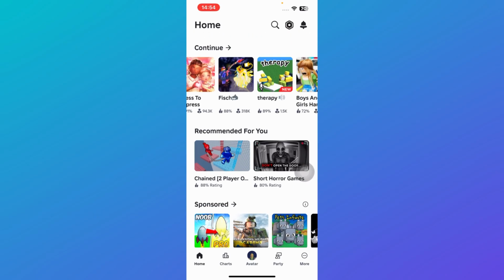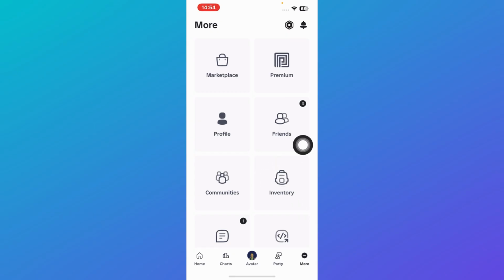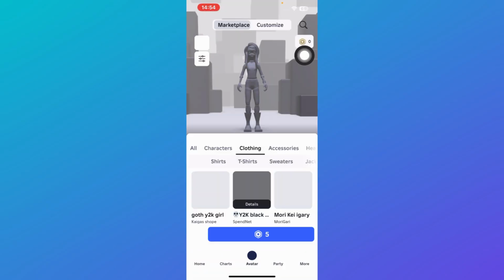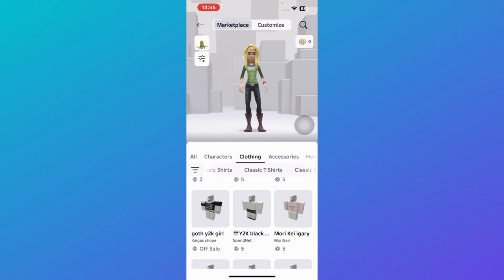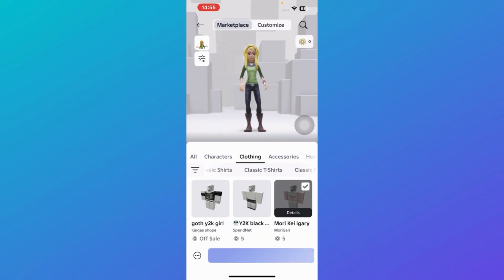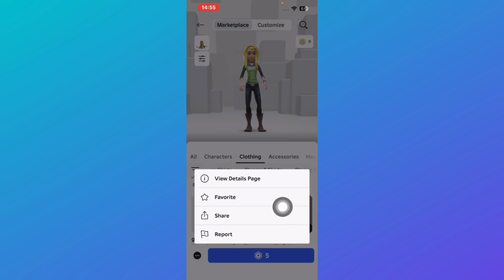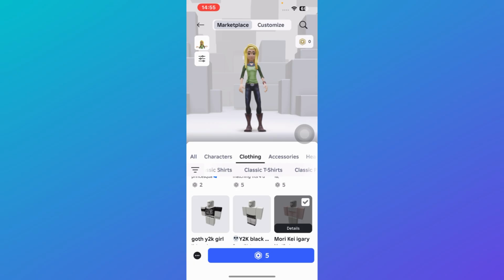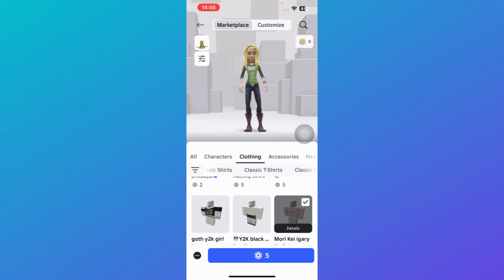How To Sell Clothes On Roblox Mobile (2025)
In this video I'll show you how to Sell Clothes In Roblox Mobile. The method is very simple and clearly described in the video. Follow all of the steps & sell roblox clothes